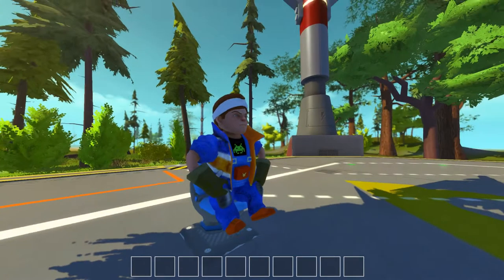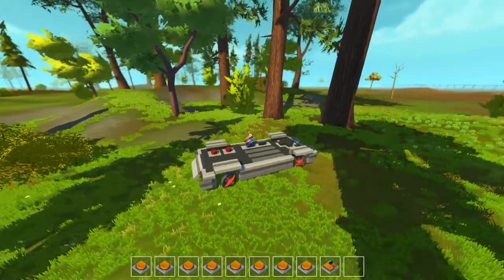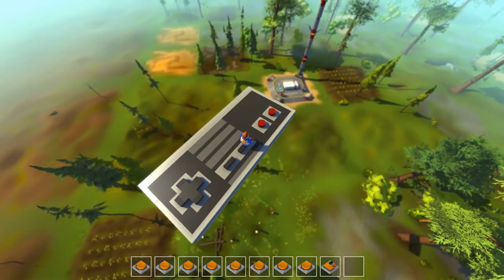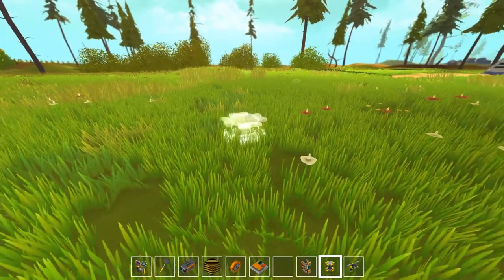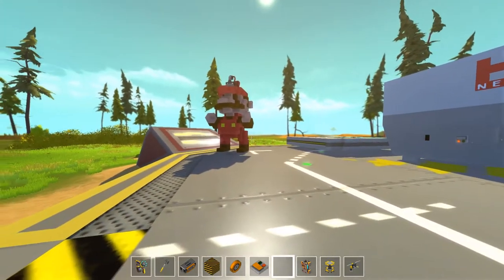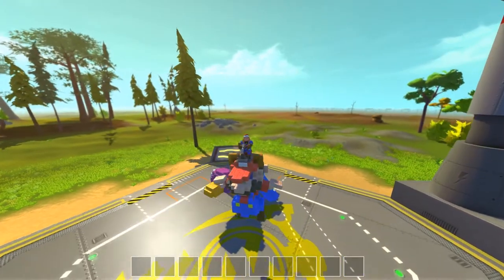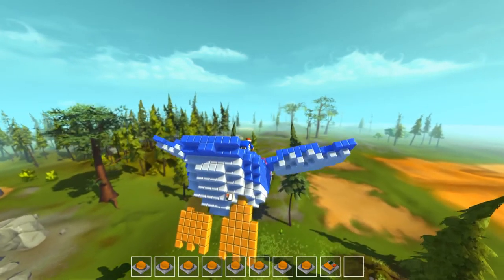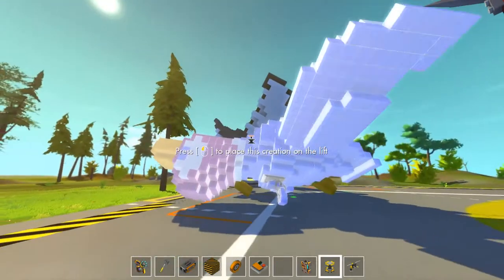Scrap Mechanic Retro Gaming Part 2 - Plumbers and Ducks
I have for you a few Epic builds, as part of my second NES tribute series.

A running and flying Mario, a new modded console and pad and a couple of 'Duck Hunt' ducks to mess around with, I hope that you like them and they will all be available for download on the Steam Workshop for your convenience.

I also built a modded version of the console and Gamepad, just to show you guys what is possible with the addition and good use of mods.
(Sorry Eriyo2000 for I have sinned :P)

The new pad can also do a little more than before and has hidden seating for up to 12 people as standard.

The transition from wood to lightweight Grego parts for these builds was made much easier with a little bit of Durf magic!!

I would like to give a big thank you and shout-out to Durf for his awesome tool that converts all of one material in a blueprint into another material.

Some of the parts incorporated in these builds were created by the following people and I would like to acknowledge this and thank them for their awesomeness:

Why not check out their channels and sites for more great content?

See you soon, Bye for now!